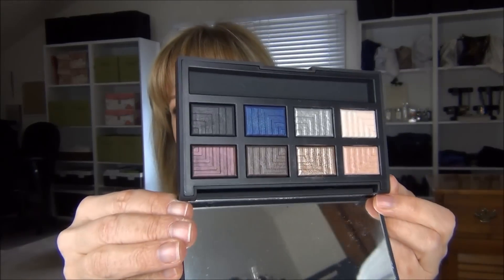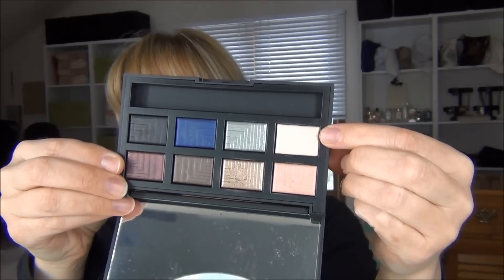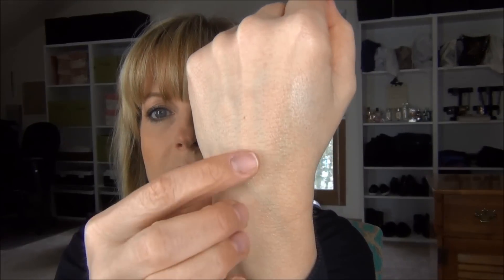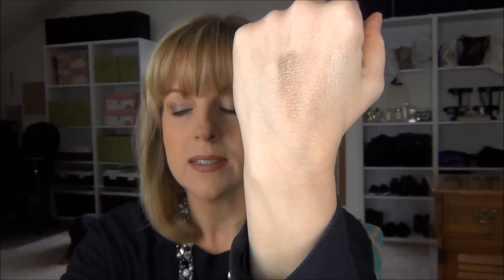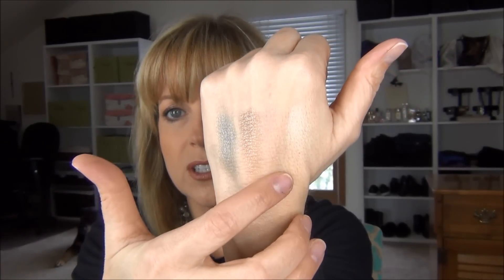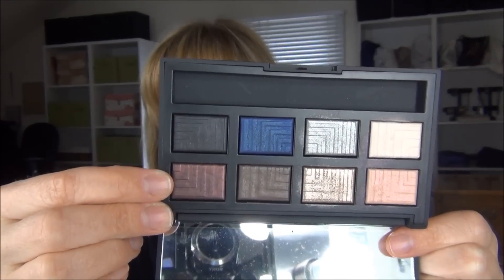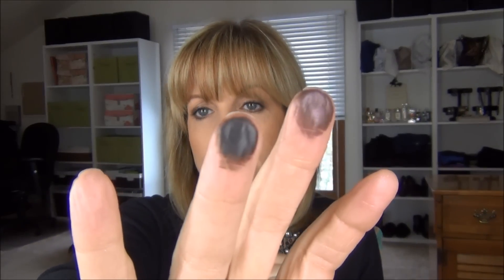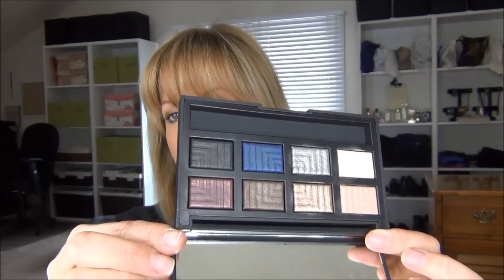NARS Dual Intensity Eye Palette - First Impressions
-- MORE INFO BELOW --- OPEN ME UP! --- PLEASE !!! ---

Information on all products in this video and what makeup I am wearing are always listed below.

What I'm Wearing:
Earrings: Not sure where they are from.. Sorry
Necklace - It was from Lia Sophia .. no longer in business ...
Nails:  nothing... Oops!
Brows: MAC Eye Pencil in Taupe and Anastasia Clear Brow Gel